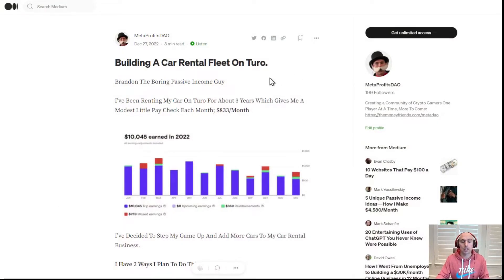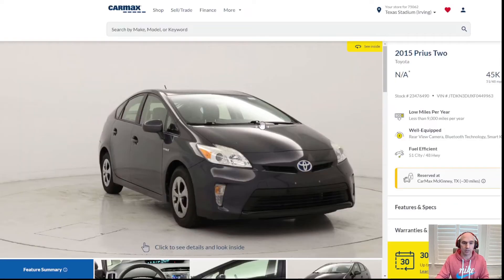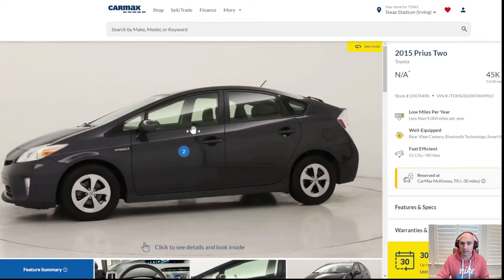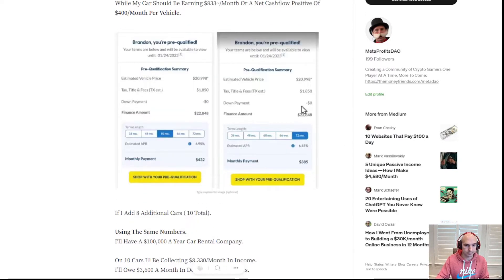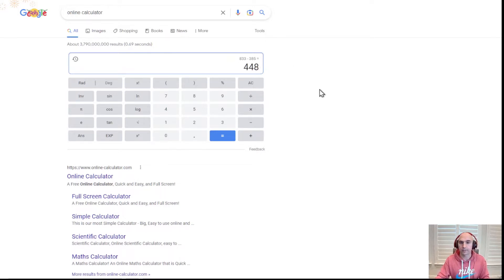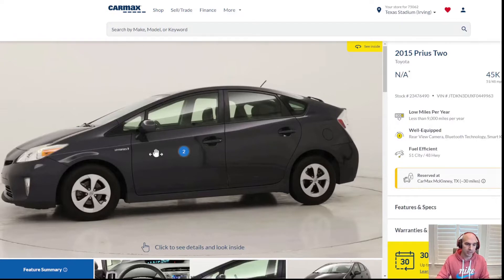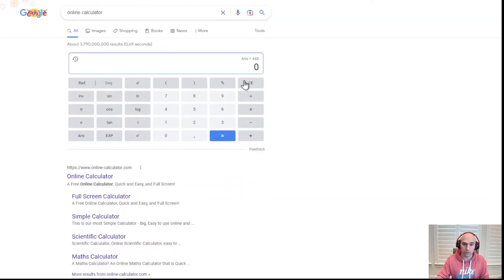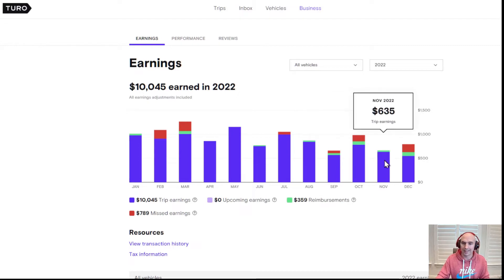Turo Business In 2023 - Building A Turo Fleet.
This Is My Goal For The 2023 Year For Turo, And I plan To Buy More Cars and rent them out on the turo machine for passive income.

I plan to make a fleet of cars and continue to grow the fleet into a 6 figure business pretty easily.

●▬▬▬▬▬▬▬▬FOLLOW BRANDON▬▬▬▬▬▬▬▬▬▬●